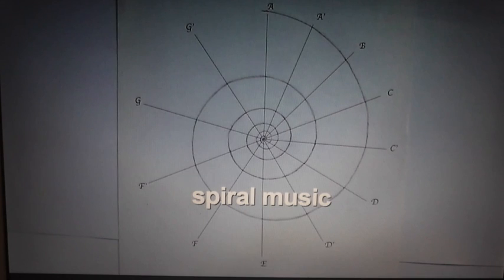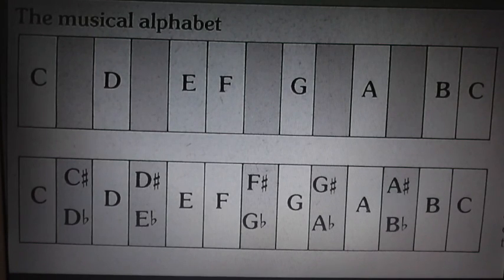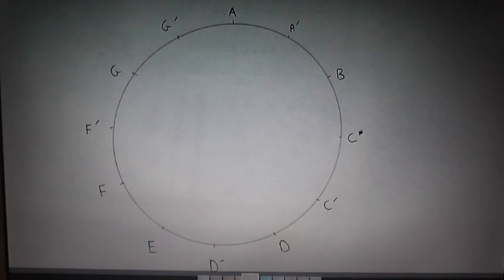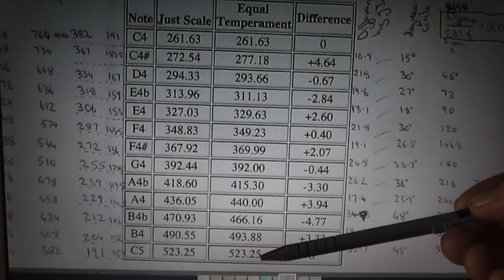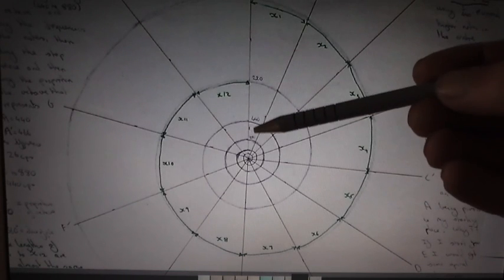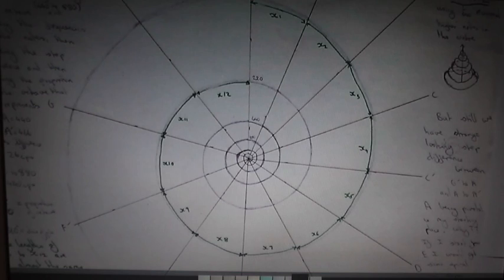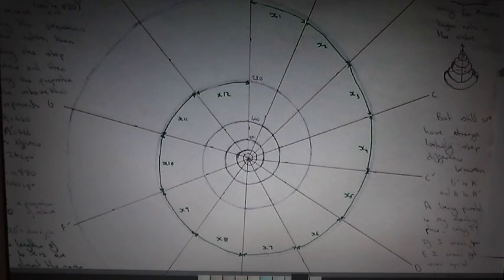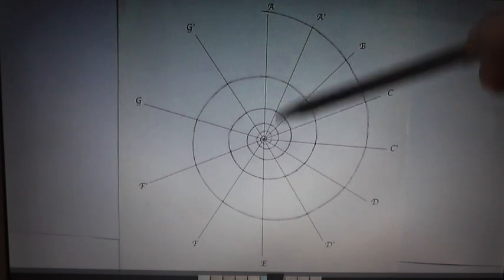spiral music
a new representation of musical pitch as a spiral